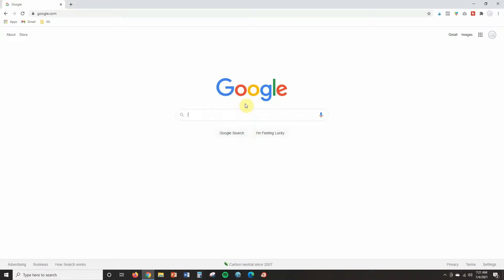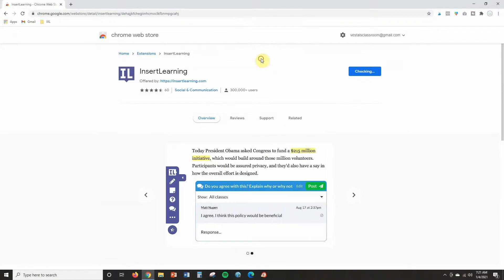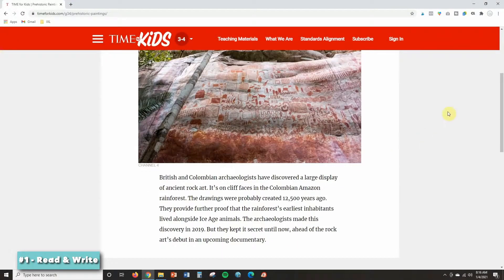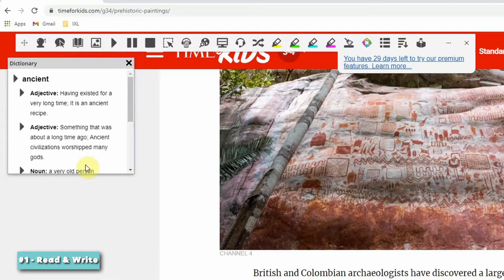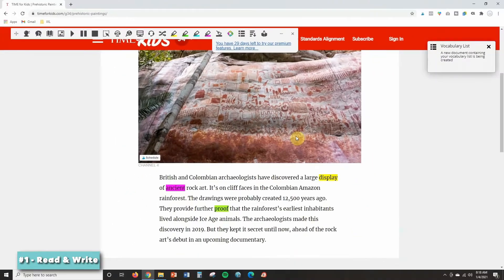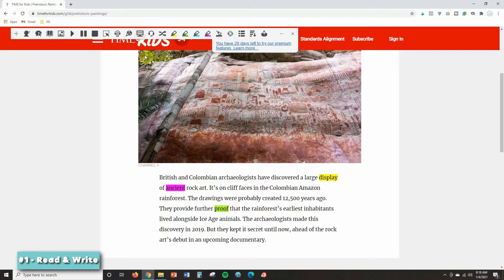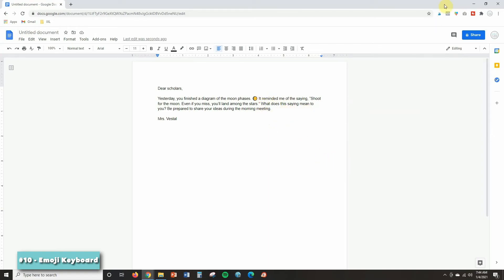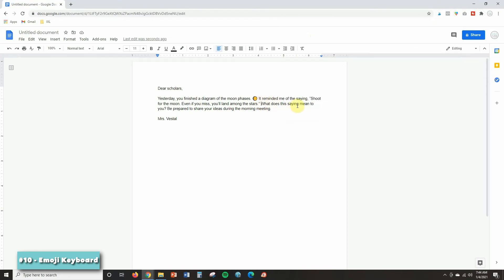Must Have Google Chrome Extensions for Students in 2021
Here are the top 10 must-have Google Chrome extensions for students in 2021! These Google extensions will make learning more accessible, aid with reading and writing, and engage students. Happy teaching!

0:00 - Intro
1:42 - How to Install Extensions
4:06 - #1
6:40 - #2
7:39 - #3
9:04 - #4
11:08 - #5
11:51 - #6
13:06 - #7
13:39 - #8
15:24 - #9
15:57 - #10

Let’s connect!